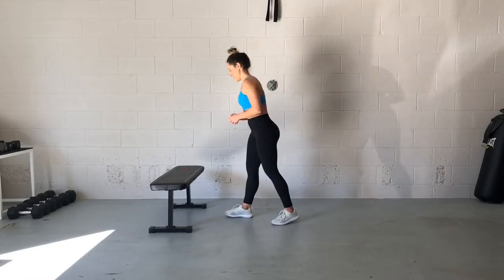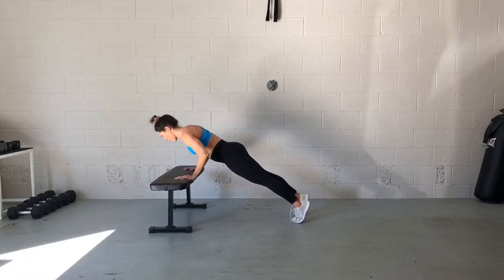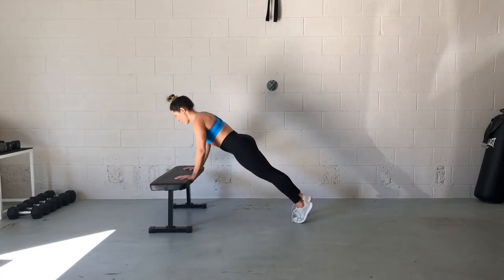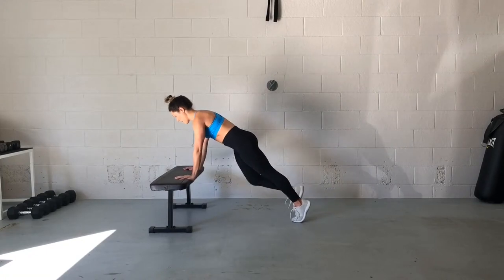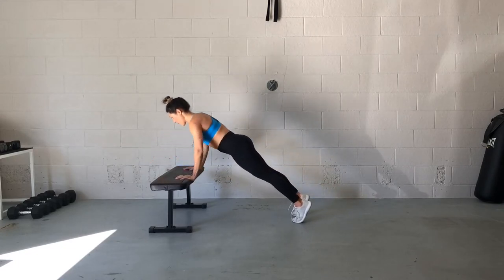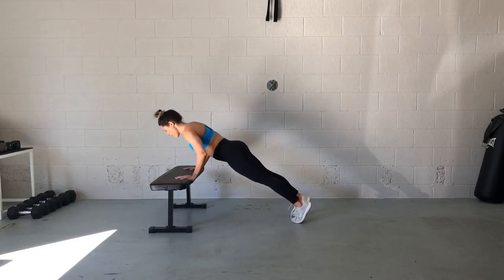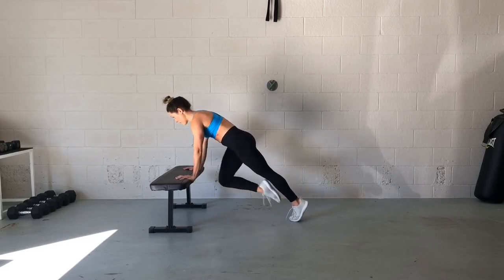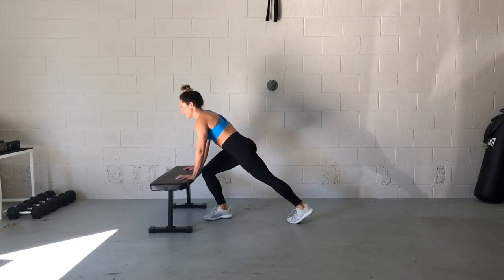Push-up with Mountain Climber, Incline